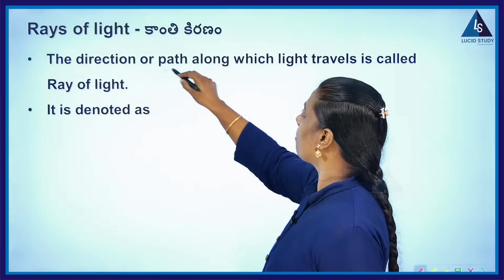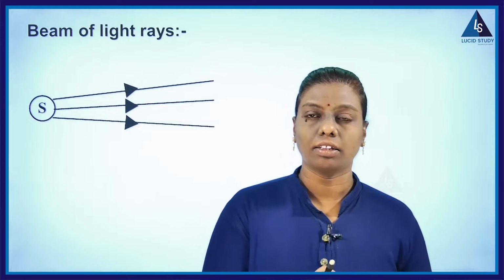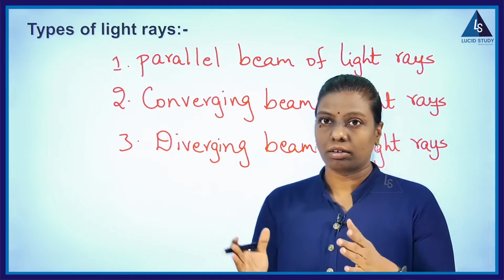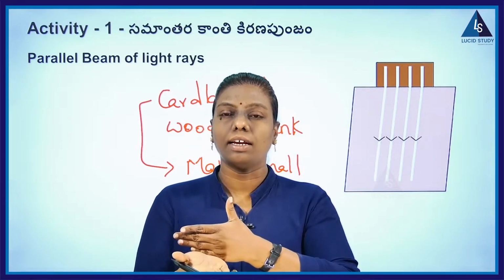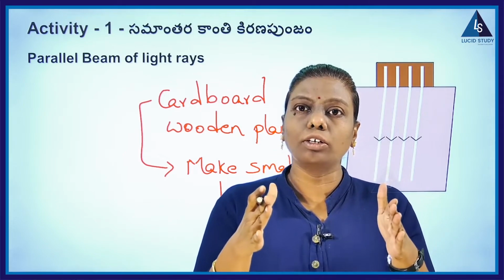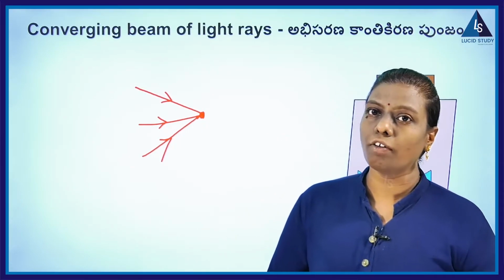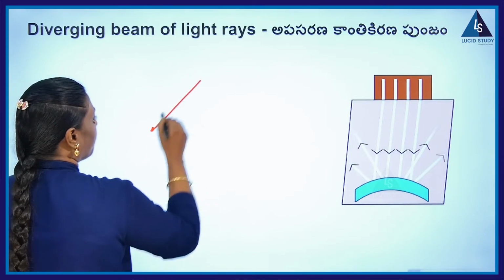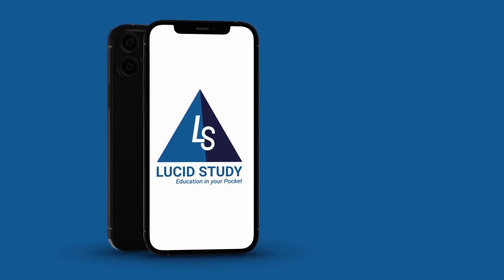Class 7 | Science | Types of Light rays | Online Study App | Lucid Study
There are three types of light rays; incident rays, reflected rays, and refracted rays. Each type of ray describes a different direction in which the light ray shines
About us:-